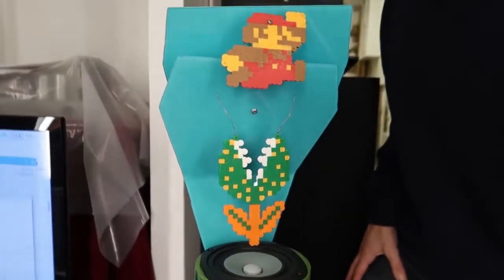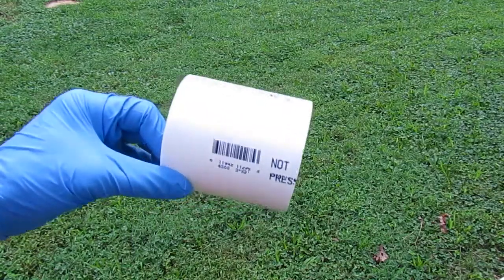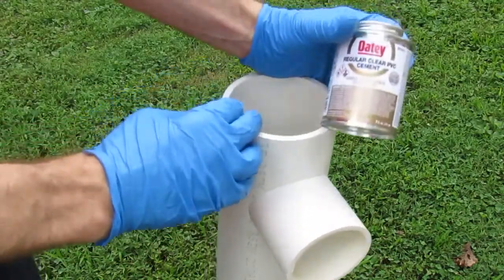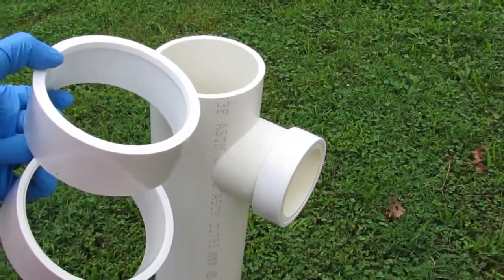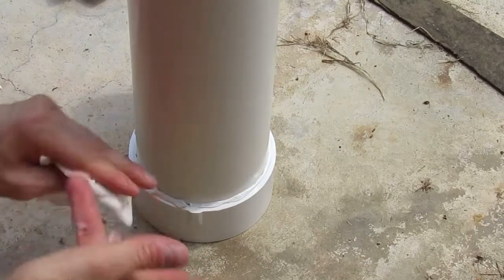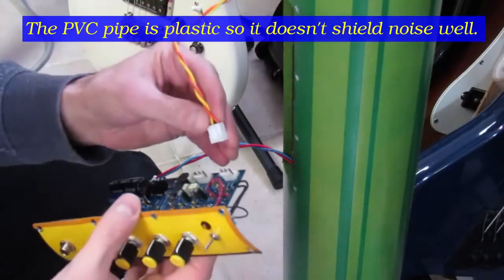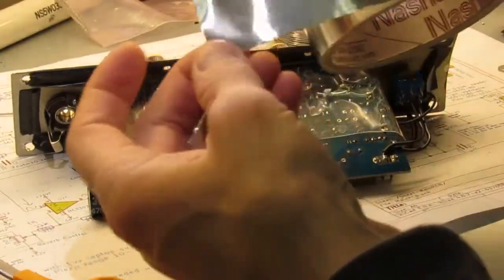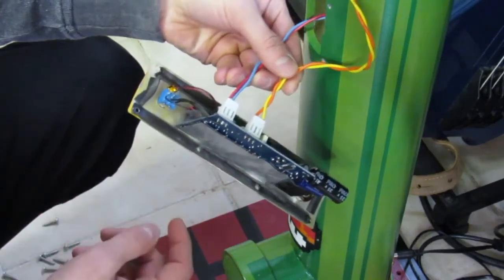Build a Mario SMB-themed PVC pipe Guitar Amp; Very clean-sounding with class-D amp!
Create an amazingly clean-sounding guitar amp from PVC pipe, some electronics, and your own artistic abilities! I decided my first one would be based on the SMB-1 theme. Maybe I'll make a Mario 2 and Mario 3 next.

 -- The surface mount parts come pre-soldered, but you solder in all the other through-hole parts yourself (Manual included). I had a novice highschooler solder up his own, so I know you can do it too. Includes schematics and building tips.

I have available:
1. PCB kit for the amp/controls
2. Speakers (range in price depending on type)
3. Pre-routered 4" PVC pipe
4. PVC rings and short 3" pipe piece.
5. Faceplate blanks (drill your own holes)
6. Baseplate
7. Power supplies
8. Optional Reverb unit

You need to paint, drill, PVC glue, and screw your own amp together and have some other basic tools handy.